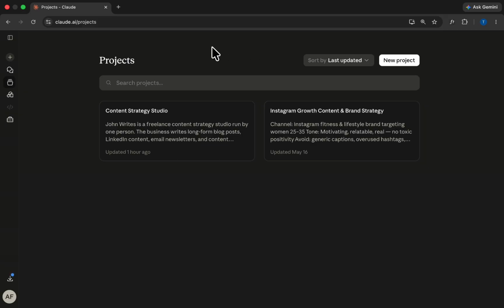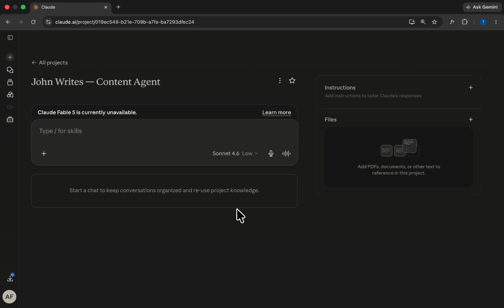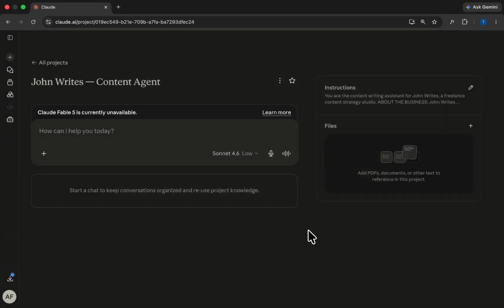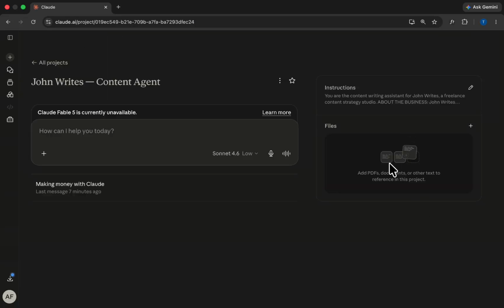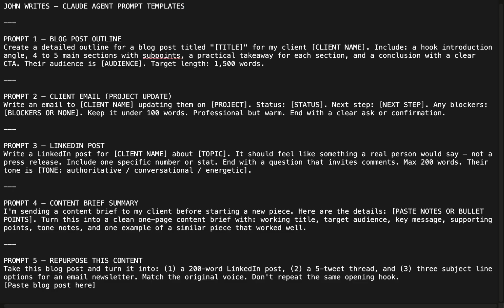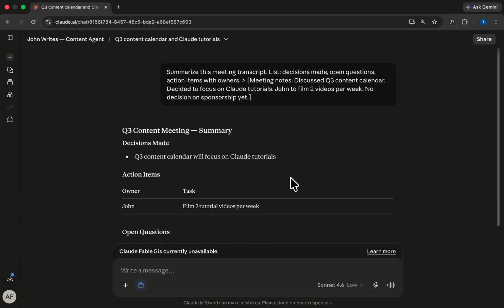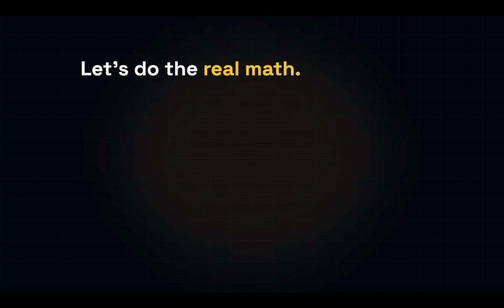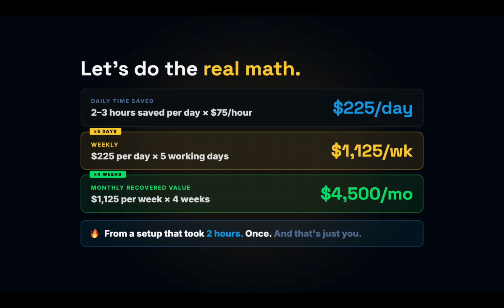I Built a Claude Agent That Does My Work For Me (No Code, No API)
Most people use Claude like a search engine. Open a tab, ask a question, close the tab, start from zero tomorrow.

That's not how this works.

When you build a proper Claude agent, system prompt, knowledge base, prompt templates, you get a collaborator that already knows who you are, how you talk, and what your business does. Every single time you open it.

In this video I'll show you exactly how to build one. Inside Claude.ai. No code. No API. No extra subscriptions. All free.

📌 Chapters:
00:00 — Same prompt, completely different output
00:30 — Why most people get 10% out of Claude
01:15 — What an AI agent actually is (no jargon)
02:00 — Building your system prompt (live demo)
03:30 — Loading your knowledge base
04:30 — The 5 prompts I copy-paste every week
05:15 — The real time and money math
05:45 — What's next